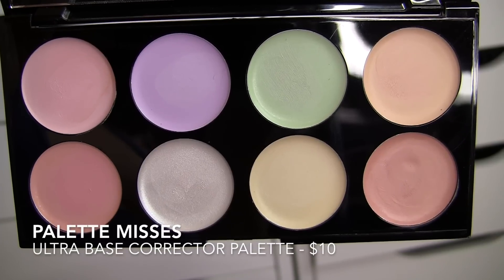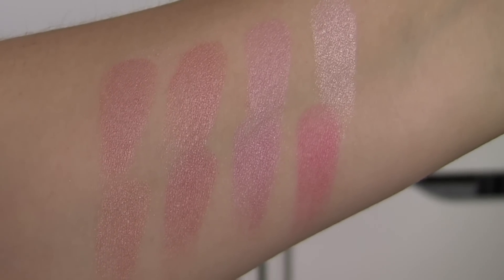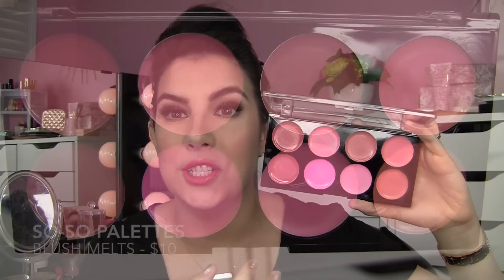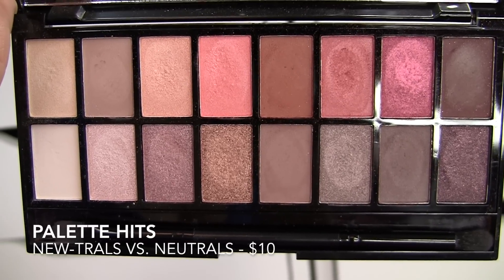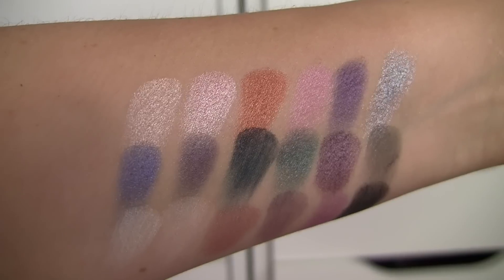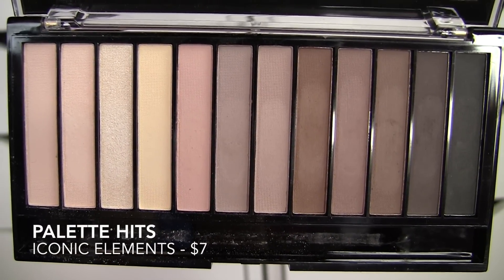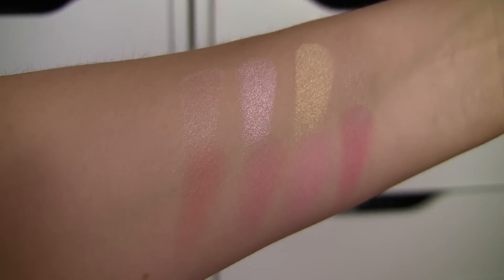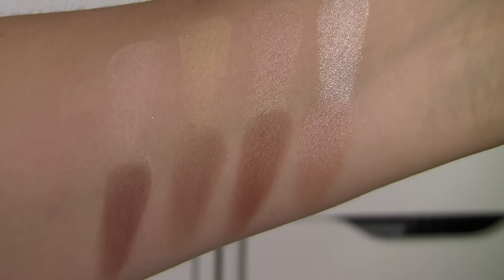MAKEUP REVOLUTION PALETTES: Best, Worst & Everything In-Between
Showing & swatching all 23 of my Makeup Revolution palettes... sharing what's a hit, a miss, or just average.

PRODUCTS MENTIONED--
(all by Makeup Revolution)

Shirt- Ross
Foundation- Charlotte Tilbury Magic Foundation- shade 5